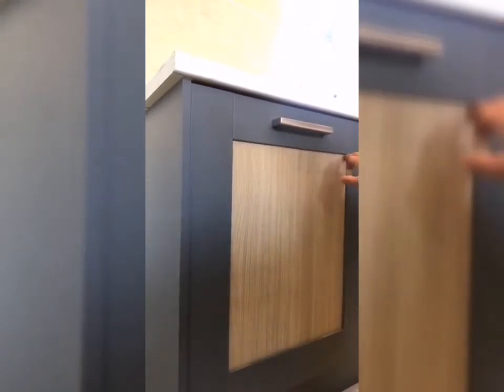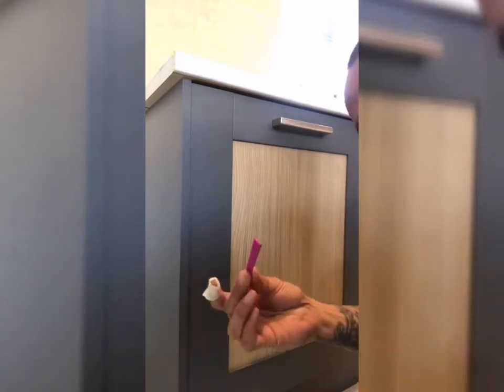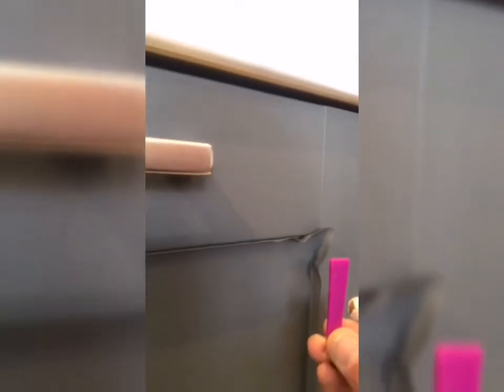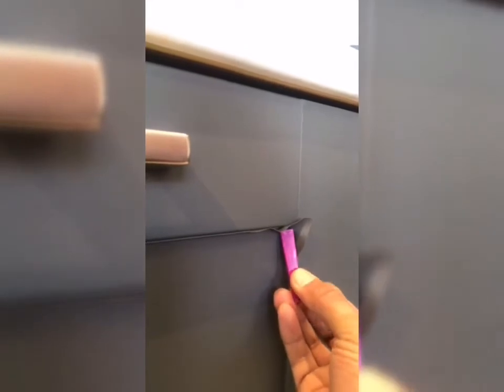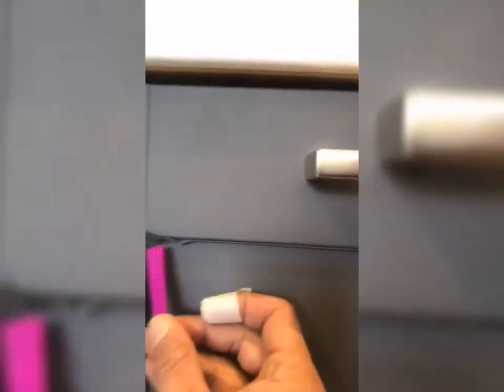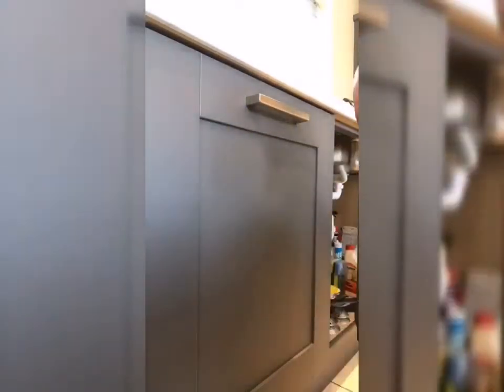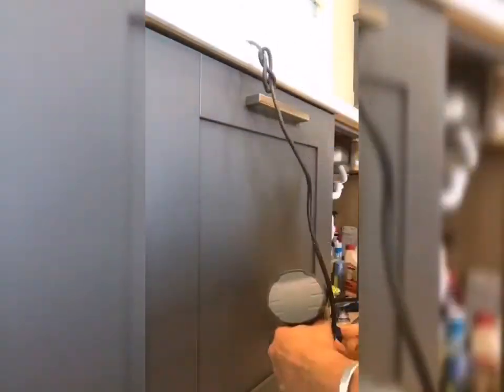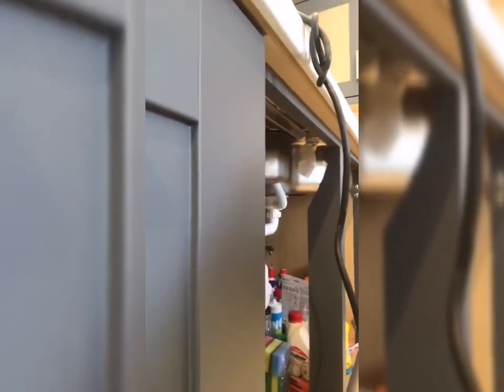How to wrap a kitchen door with vinyl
Kitchen door wrapping